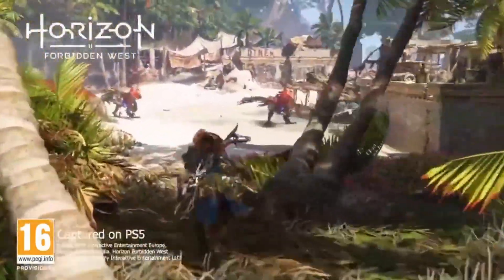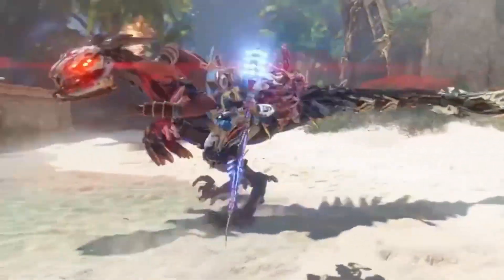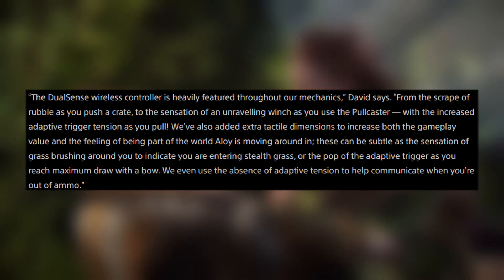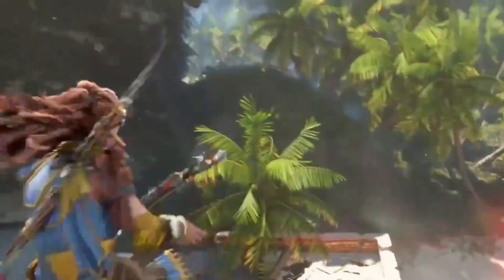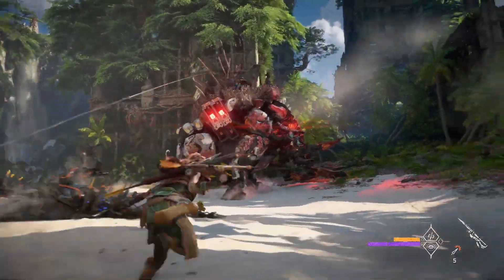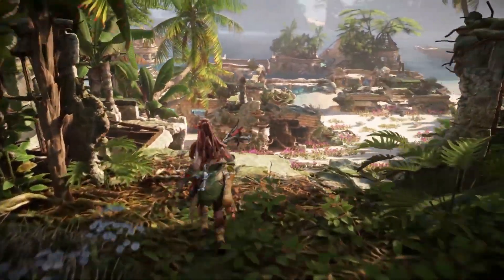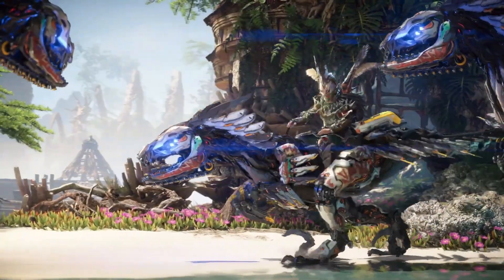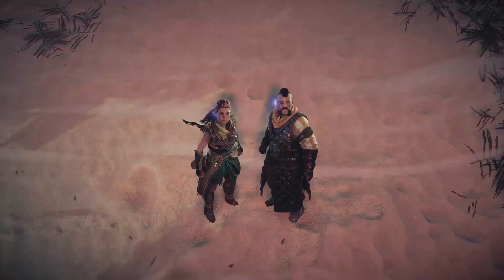New Gameplay, Abilities, Weapons + Much More || Horizon Forbidden West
Let's take a look at the PlayStation blog post that covers topics such as Aloy's new abilities, weapons, skills, the workbench and so much more!

Included in this video: horizon,horizon zero dawn,horizon zero dawn 2,horizon forbidden west,forbidden west,horizon 2,horizon zero dawn forbidden west,hzd forbidden west,hzd 2,horizon zero dawn 2,horizon 2 forbidden west,forbidden west horizon zero dawn,horizon forbidden west ps5,ps5,horizon forbidden west news,horizon forbidden west gameplay, horizon forbidden west reaction,horizon forbidden west trailer,state of play,horizon forbidden west reaction,valor surge,new machines,new weapons, new skills, kirstys focus